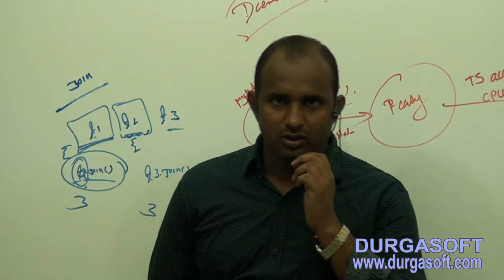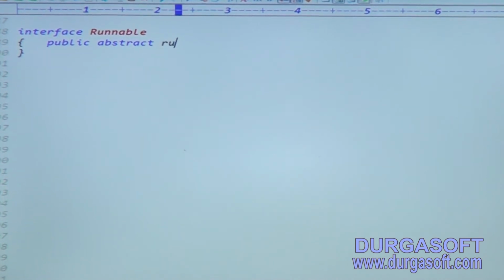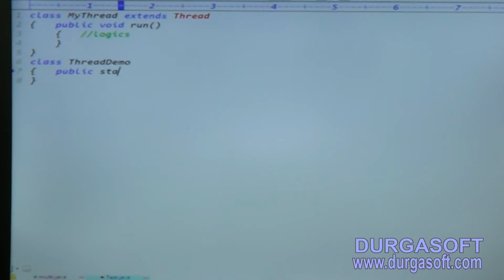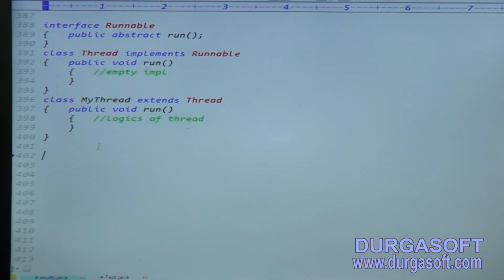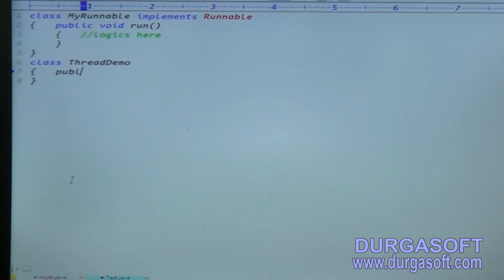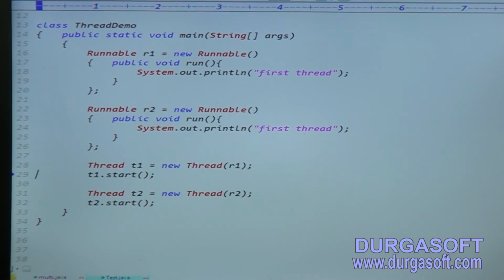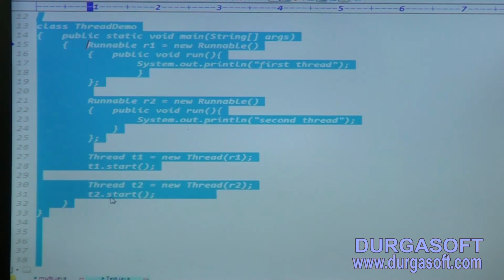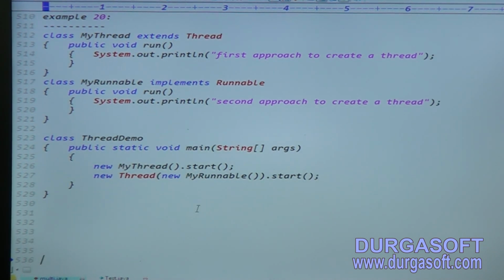Corejava || multithreding part- 6